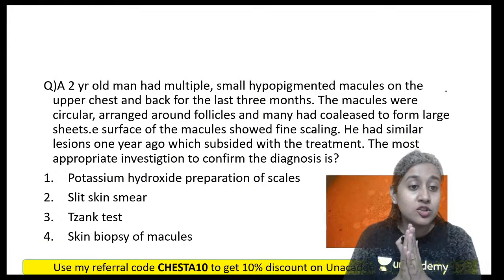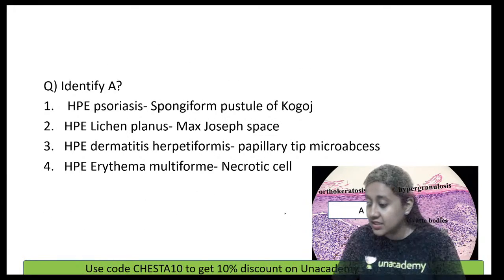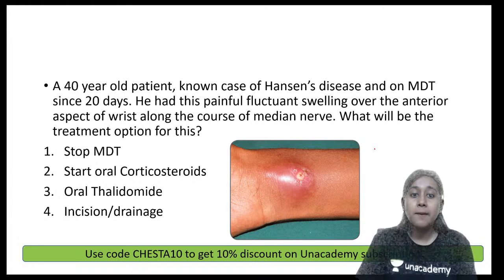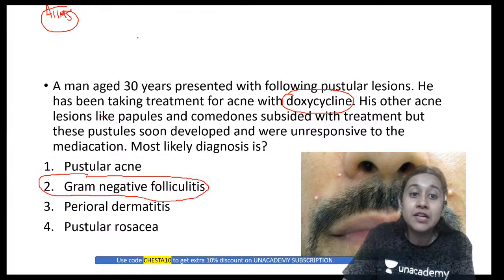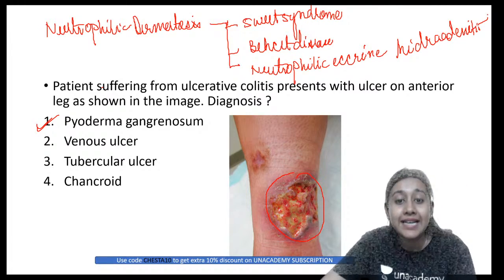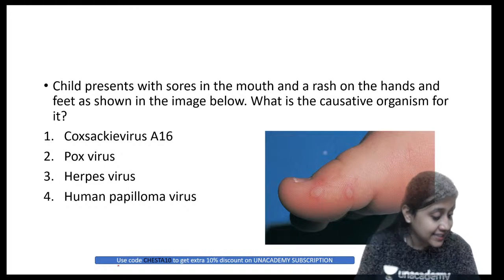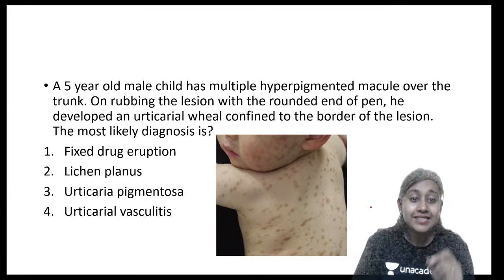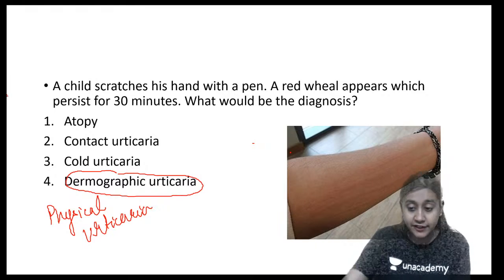Das ka Dum | 10 Image based question in dermatology ( INI-CET ) | Dr. Chesta Agarwal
Dr. Chesta Agrawal, MD ( Skin & VD), has done MBBS from Manipal University and scored Distinction (3rd ranked). She went on to crack NEET PG with All India Rank 261 and chose Dermatology for MD. She has authored 7 articles already published in various National indexed dermatology journals and many more are in the process of publication. She recently received the best original article award 2018.

Attend the session LIVE and stay ahead with your NEET PG & Other medical PG Exam preparations with Unacademy Live NEET PG. Learn LIVE from Dr. Chesta Agarwal and other Top Educators on Unacademy Subscription.

Subscription Benefits: -
1. Learn from your favorite educators and toppers
2. Dedicated DOUBT sessions
3. One Subscription, Unlimited Access
4. Real-time interaction with Teachers
5. You can ask doubts in the live class
6. Download the videos & watch offline